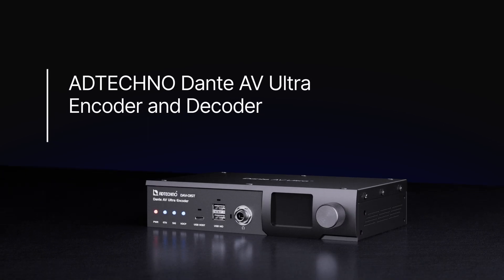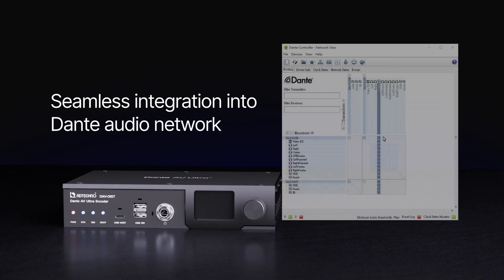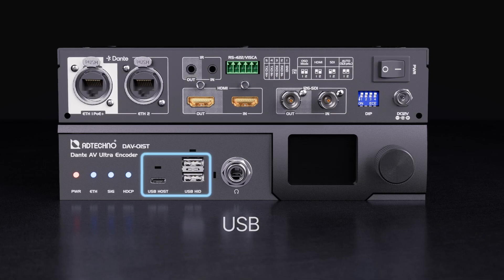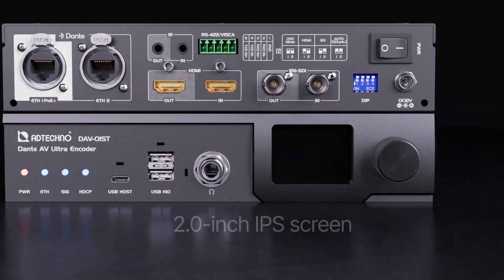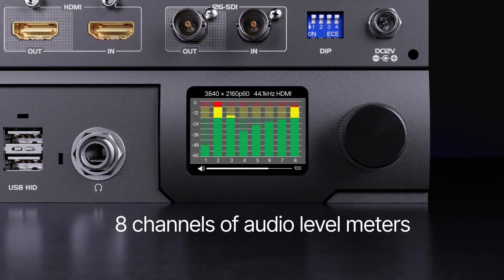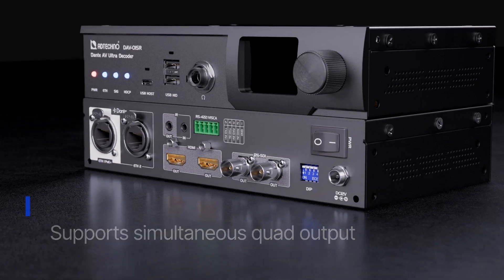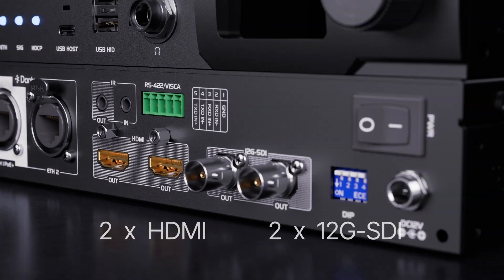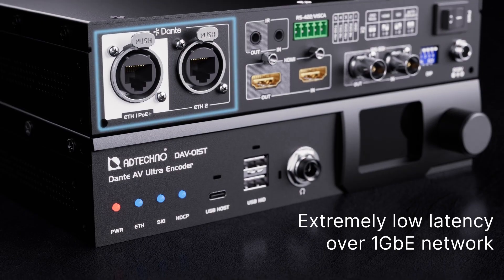Dante AV Ultra Encoder and Decoder - DAV-01 Series - ADTECHNO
Dante AV Ultra Encoder and Decoder lineup: DAV-01HT, DAV-01HR, DAV-01ST, and DAV-01SR. These cutting-edge devices embody a state-of-art AV over IP solution, meticulously developed to align with Audinate's Dante AV Ultra standard widely acknowledged as the industry standard for Media over IP.